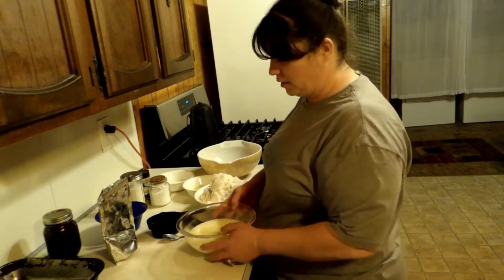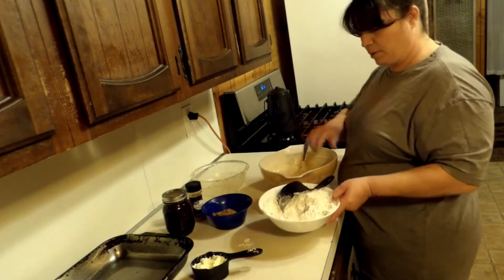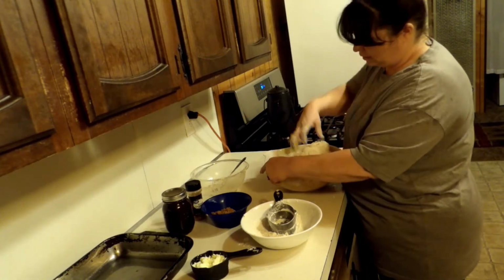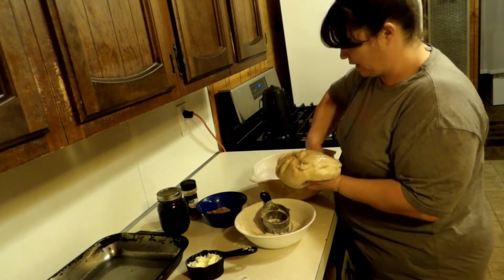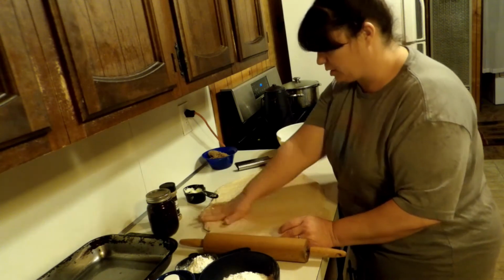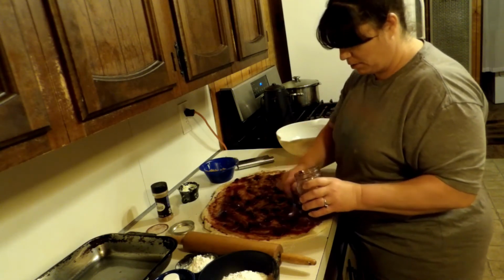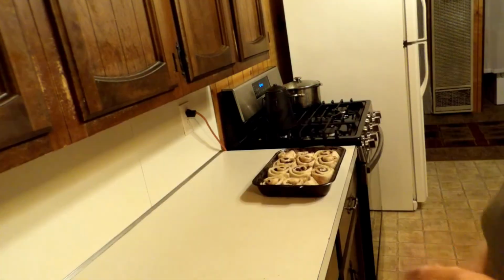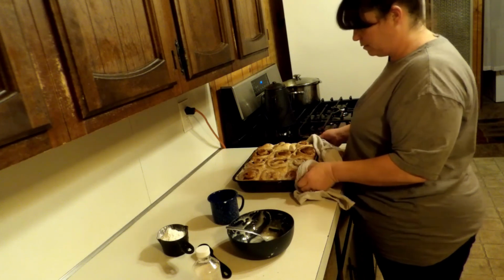Cinnamon rolls with some mixed berry preserves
2 cups milk
6 tablespoons butter plus some to spread on dough
2 tablespoons yeast
1 teaspoon sugar
6-7 cups flour
1 teaspoon salt
1/2 cup sugar
1/2 cup brown sugar
cinnamon to preference
favorite preserves

bake at 375 for 25 min enjoy!